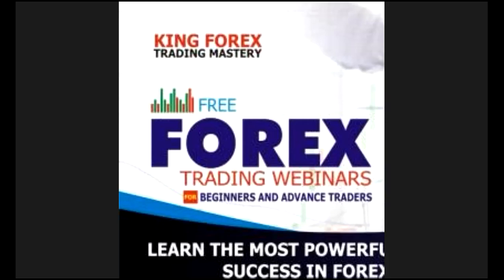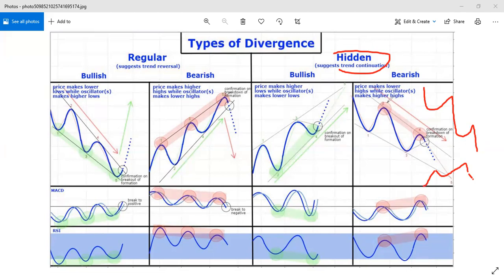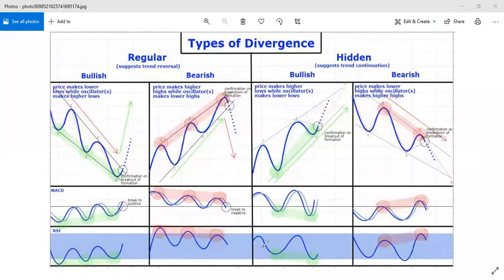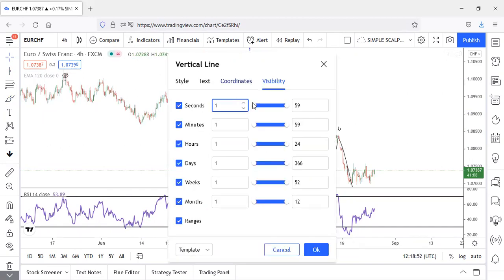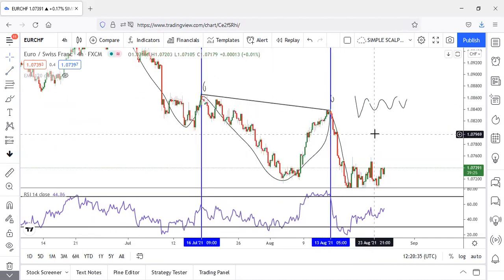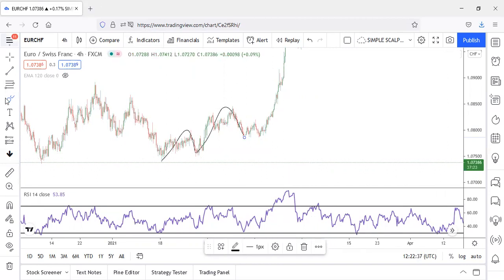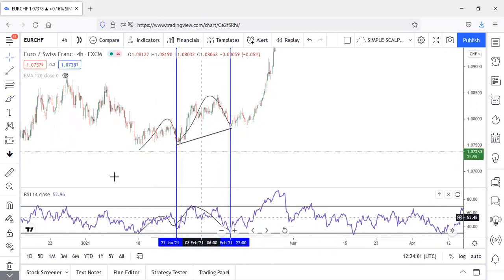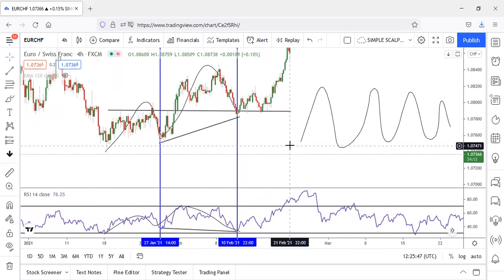Hidden Divergence - Best And Accurate Way To Spot Trend Continuation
In this video you will learn how to use hidden divergence to spot trend continuation.

Join our telegram and facebook for constant training about forex and binary.